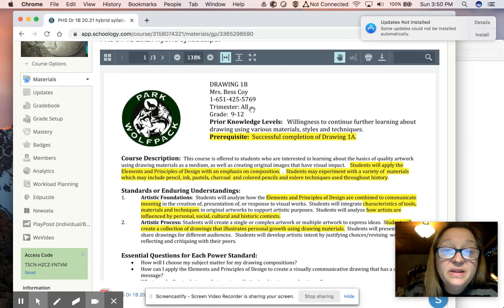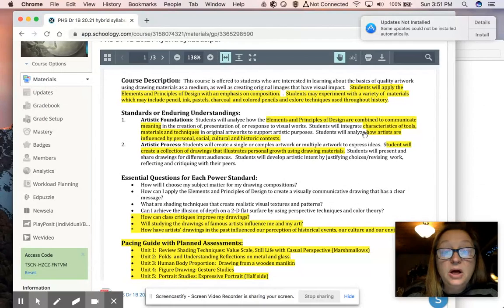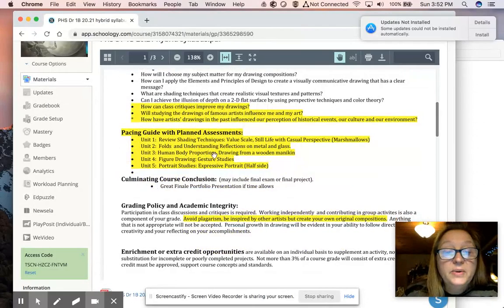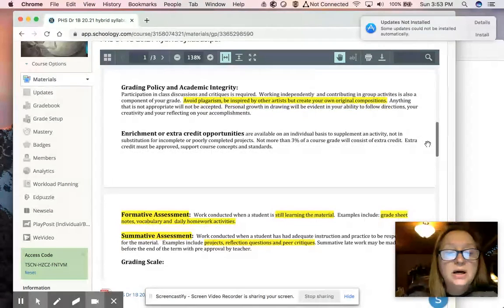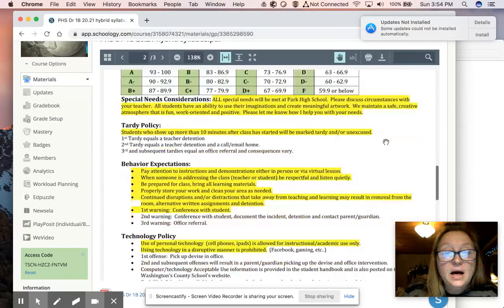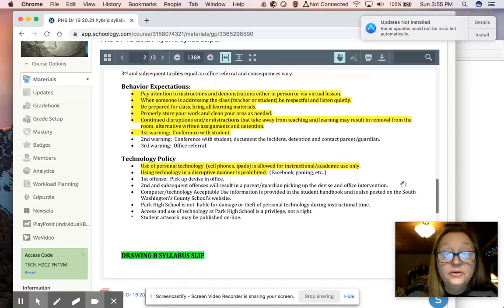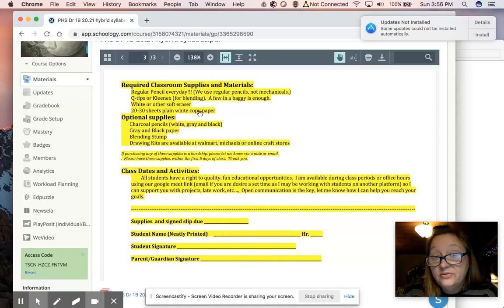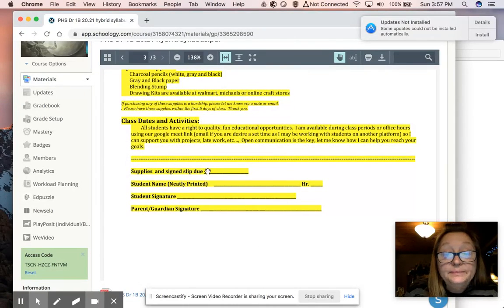DRAWING B SYLLABUS 2.1